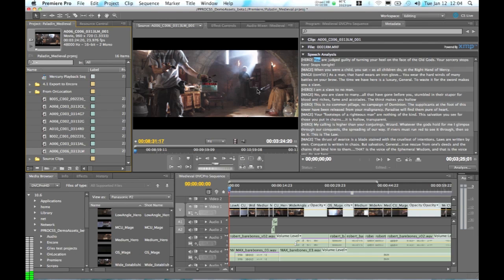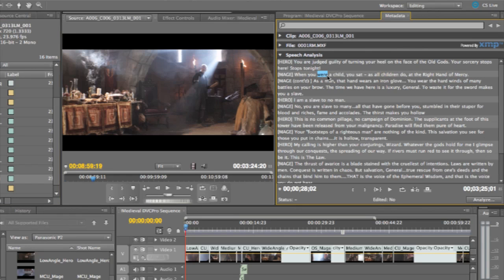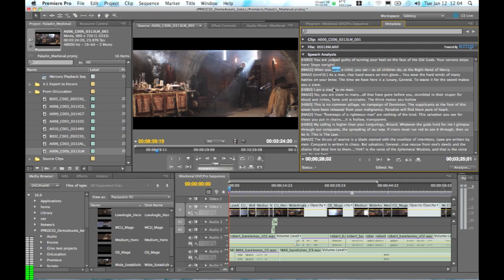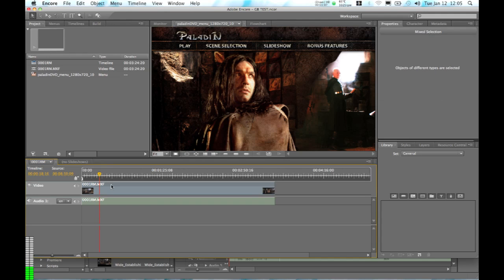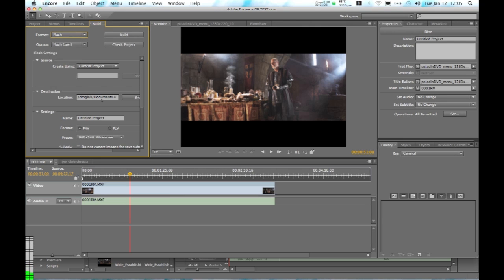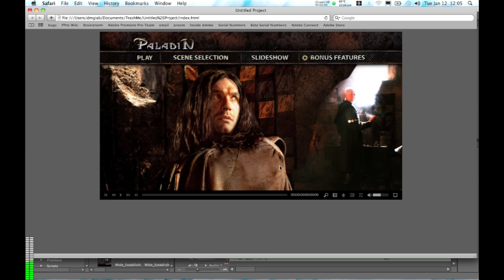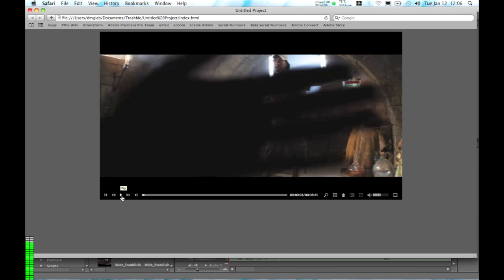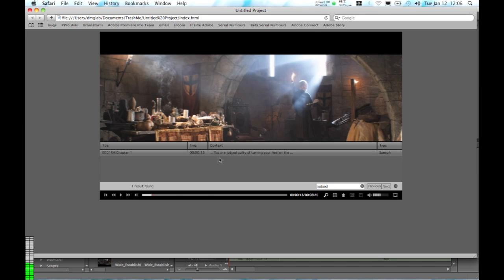Searchable Video in Adobe Encore CS5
Create a more engaging experience with web DVDs that include a search interface for viewers to jump directly to content of interest. When you use Speech Search in Adobe Premiere Pro to turn spoken dialogue into searchable text, the information is passed along to Encore, and is used along with subtitles and menu button text to make your web DVDs searchable.